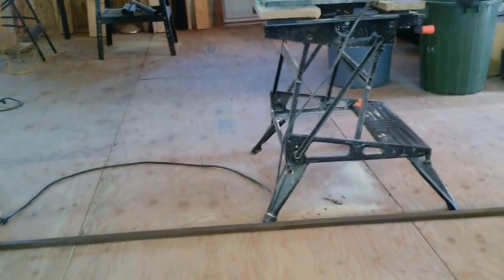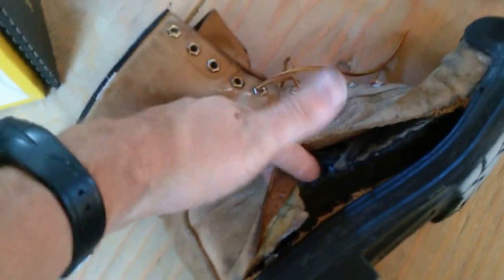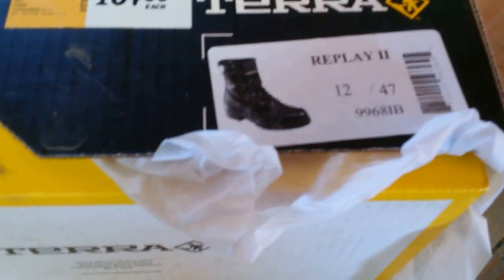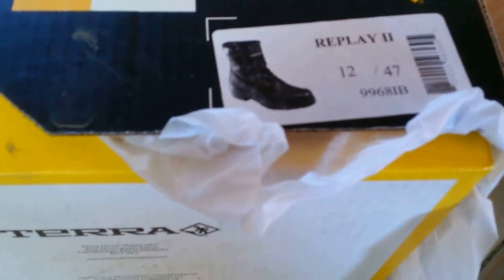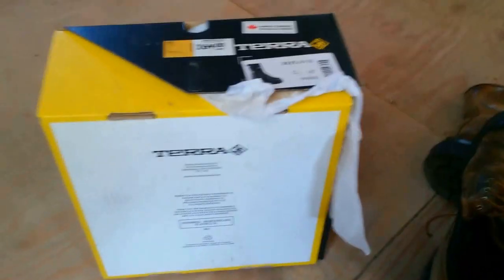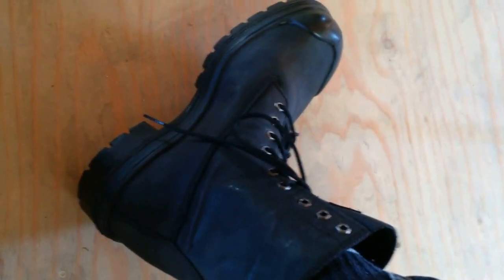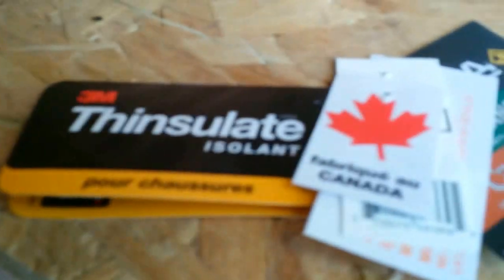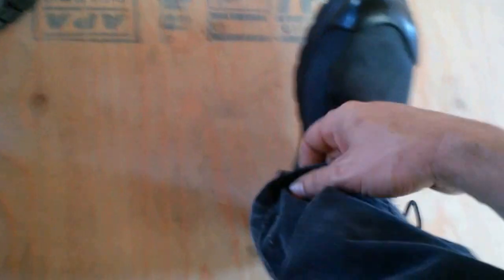OLD START WITH NEW BOOTS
YOU GUYS GAVE ME THE MONEY FROM YOUTUBE  TO BUY NEW BOOTS SO IM GOING TO REWARD YOU BY STARTING MY OLD CHRYSLER FOR YOU  but ran out of media card